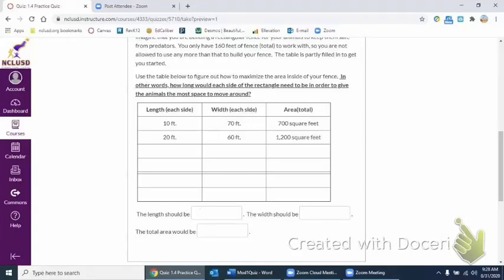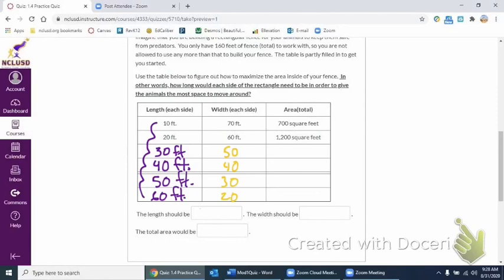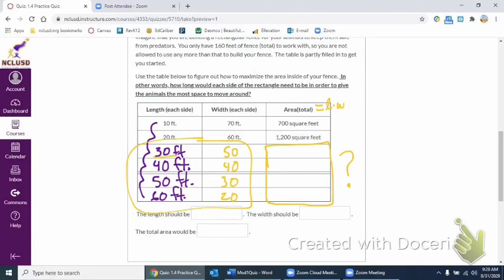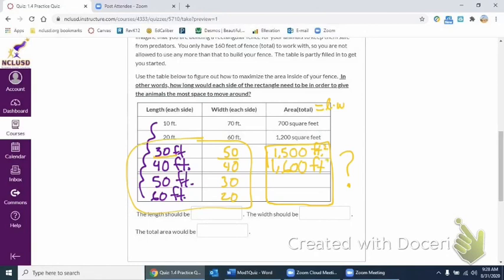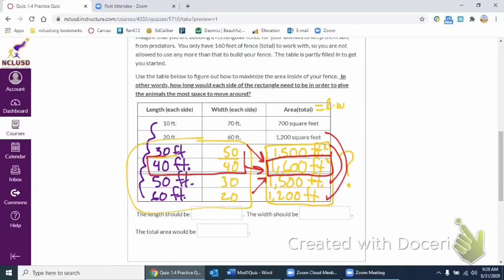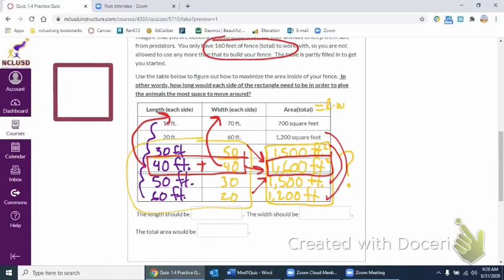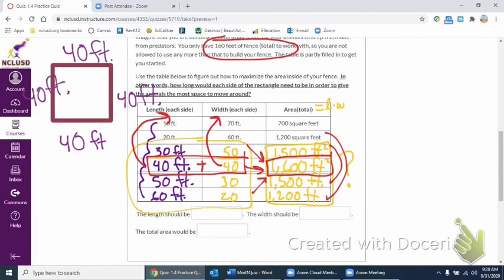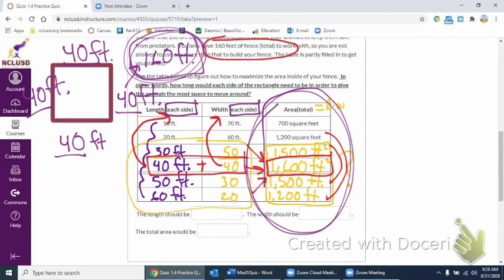ANSWER TO Rectangular Fence Problem